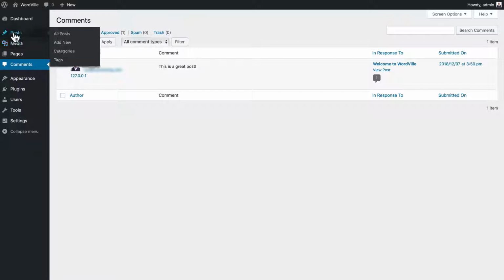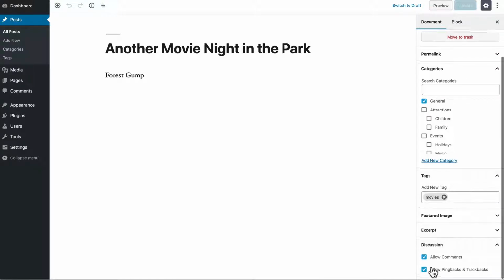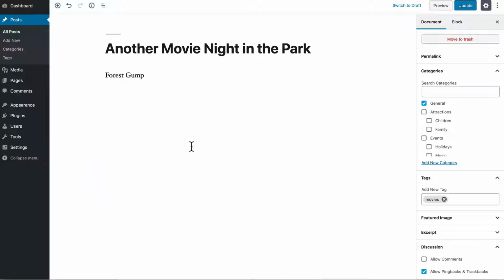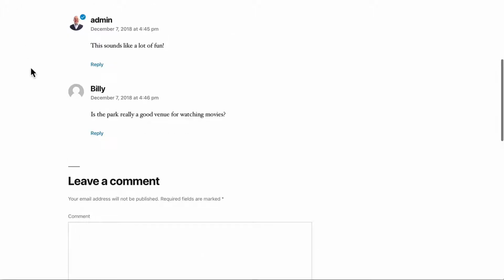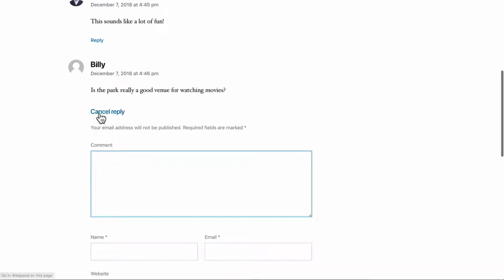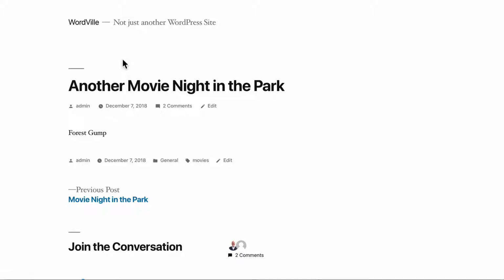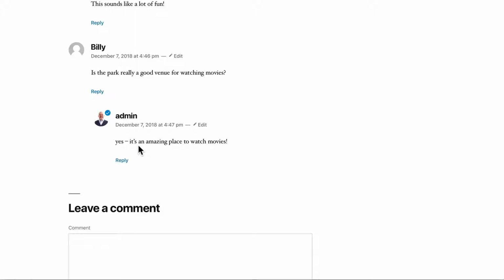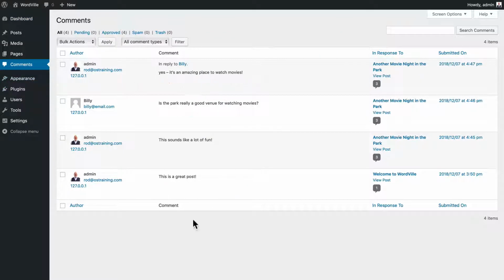WordPress and Gutenberg, #9: How to Add Comments to WordPress Content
Save 60% on your first invoice when you host your WordPress site with GlowHost.

WordPress 5 is here with a brand new editor called Gutenberg that changes the way WordPress Posts are created and edited. This video is your complete guide to Gutenberg and WordPress comments.

In this video I want to dive a little deeper into the commenting capabilities of WordPress. If you've ever seen a WordPress site you probably know that you can leave comments on some of the Posts or Pages. This can be turned "on" or "off" depending on the kind of site you're building.

Comments are great traffic drivers to your site but they can also become a mess if you don't pay attention, because of spammers and people just being silly.

Head back over to your WordPress Dashboard and click "Comments". You'll remember from a previous video, I created a comment on our welcome post. You can see I have the ability to manage that and all other comments. I can also reply to comments directly from this screen.